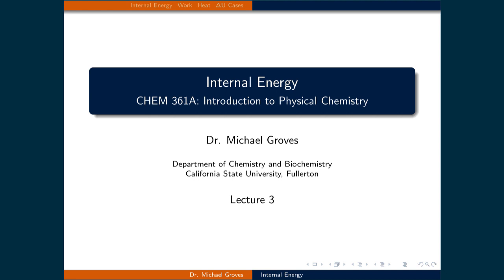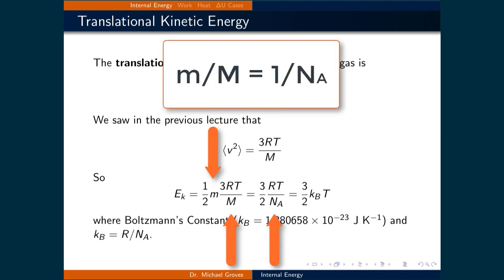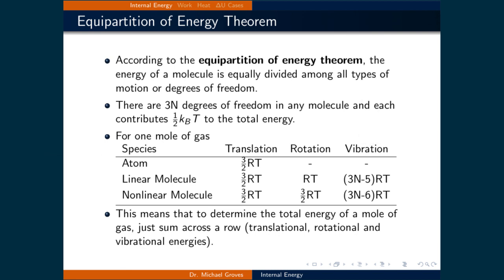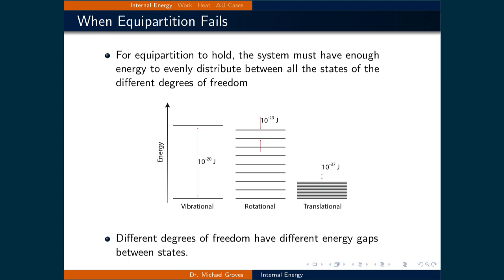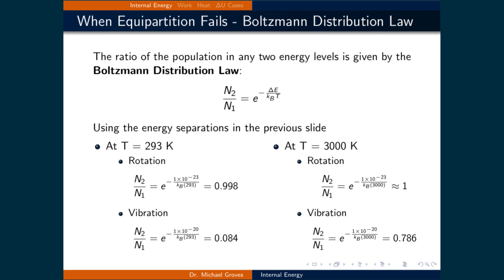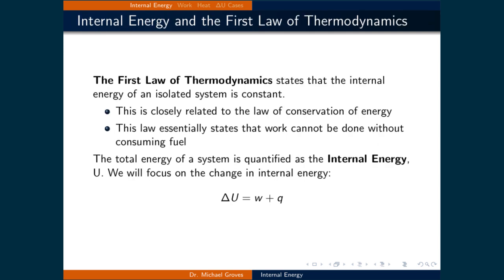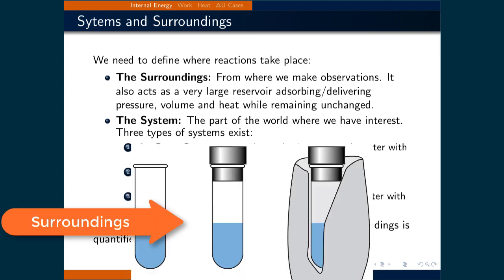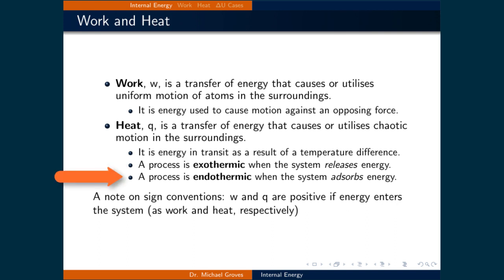Lecture 3 (1 of 4) - Internal Energy